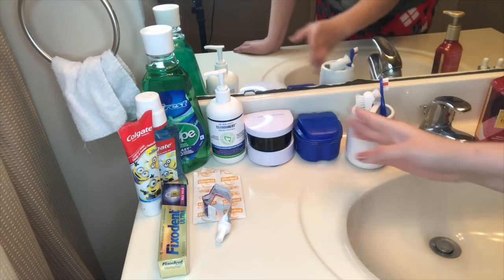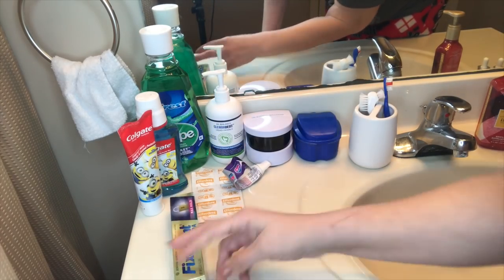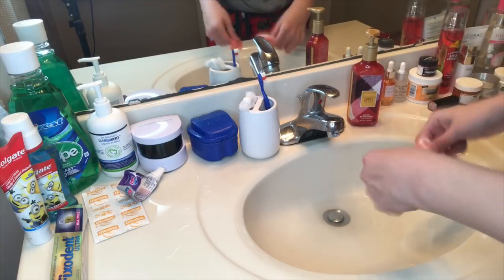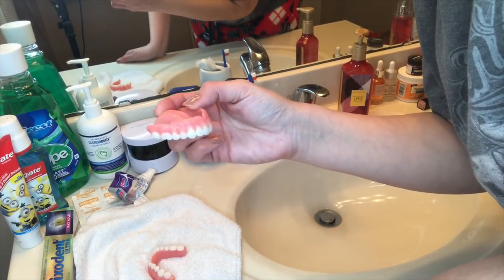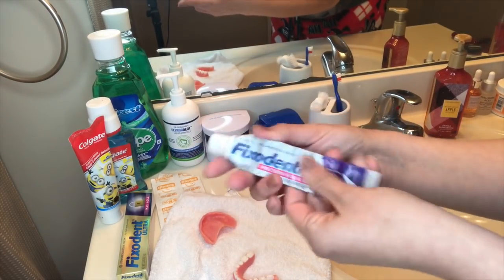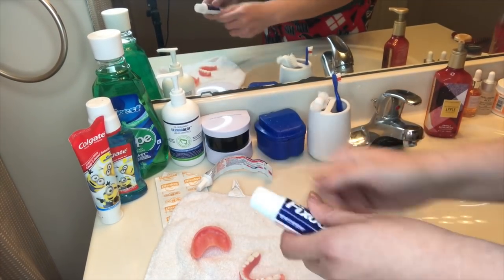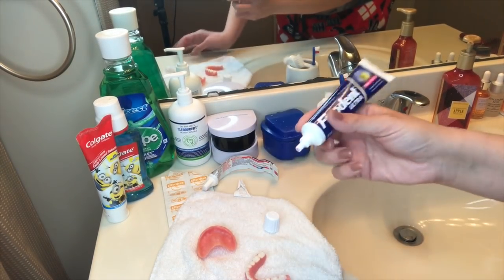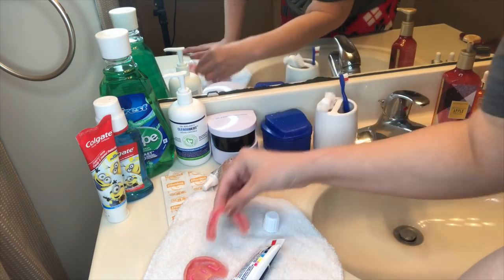My Morning Routine. Putting in dentures, and makeup.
Hey everyone! I’ve decided to post a video showing my morning routine. Not much has changed on how I put my teeth in, or do my makeup... so here’s a not so epic update!